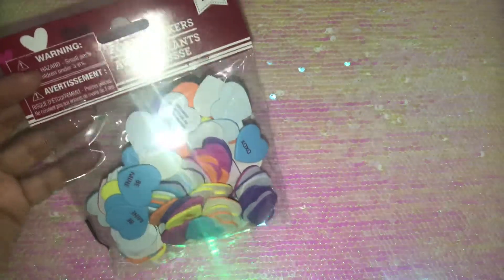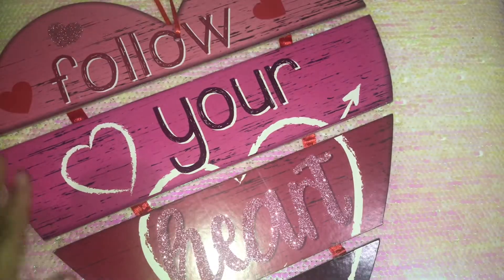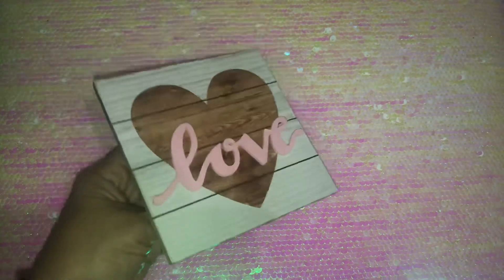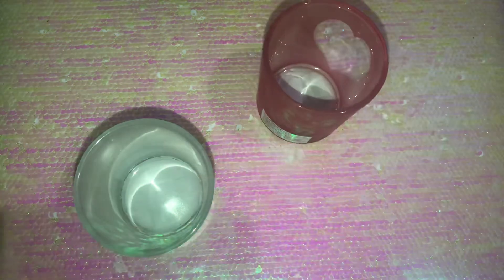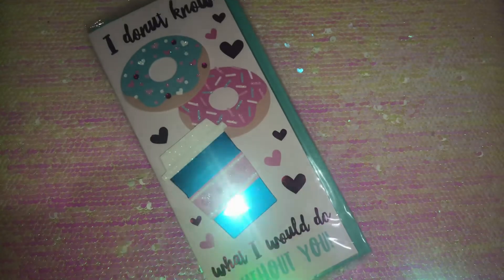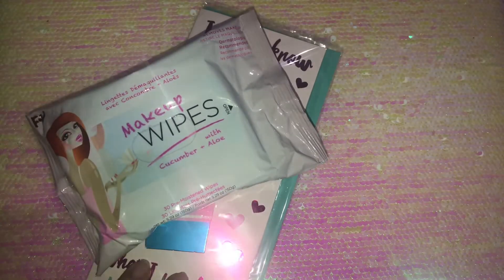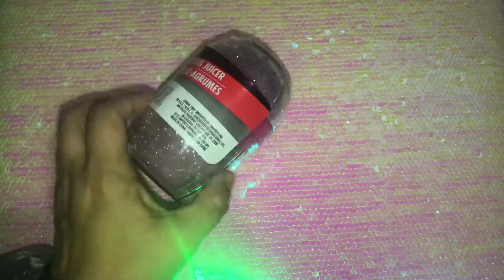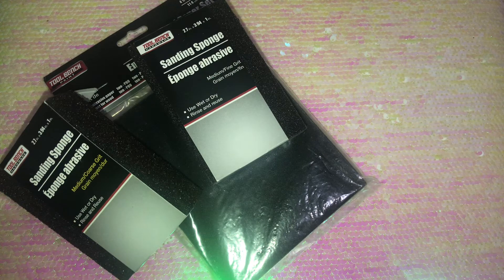🦄 DOLLAR TREE HAUL NEW ITEMS, UNICORN CANDLE, MERMAID CANDLE, HEART DOILIES - FEBRUARY 2019 🦄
Foam stickers, heart doilies, felt heart, unicorn candle, mermaid candle, makeup wipes, car air fresheners, citrus juicer presser.